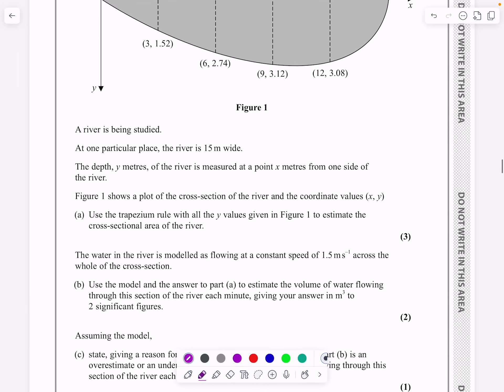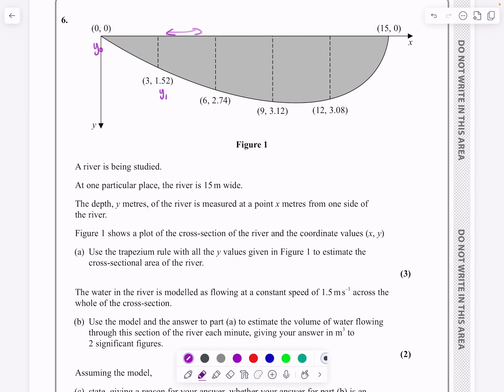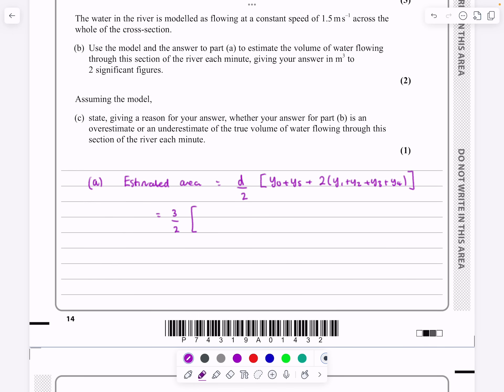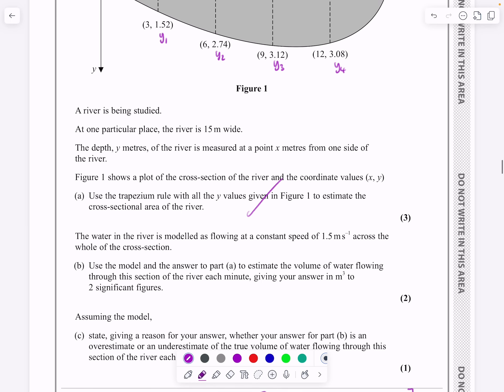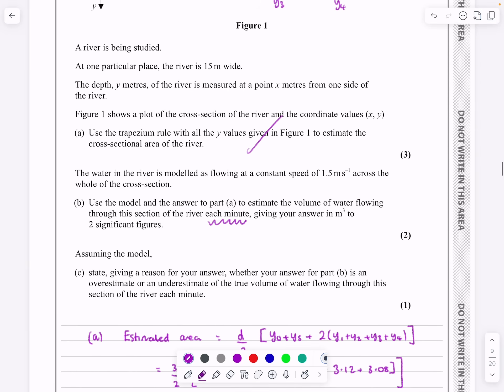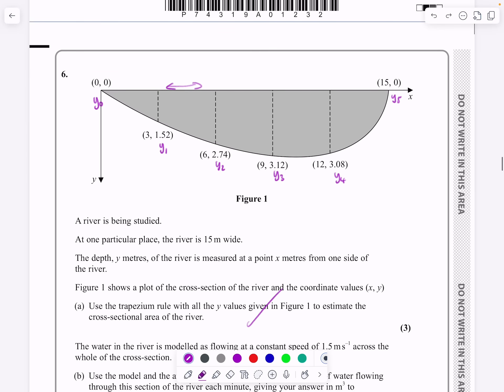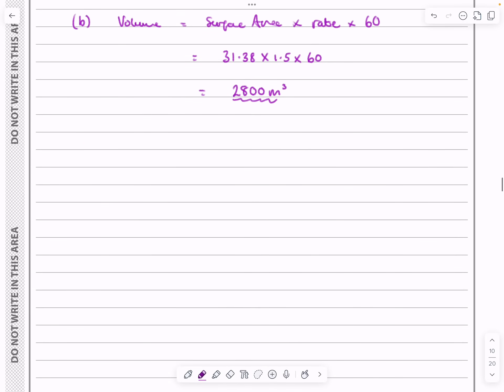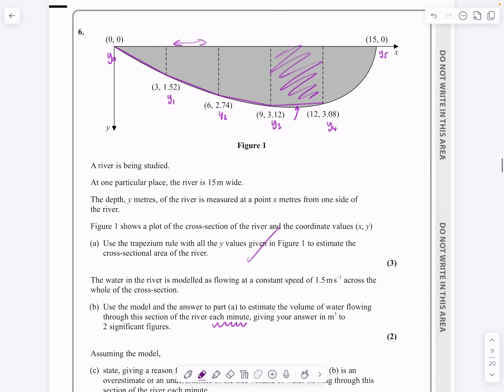IAL, Edexcel, Oct 2023, P2, Q6, Integration, Trapezium Rule, Pure, Nick Peters, WMA12/01